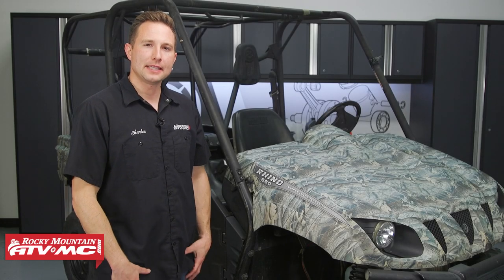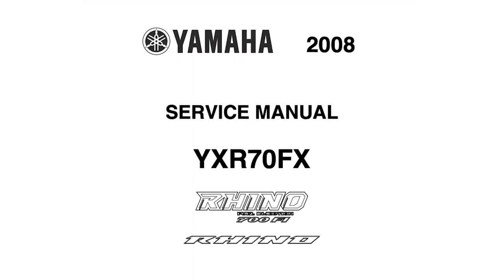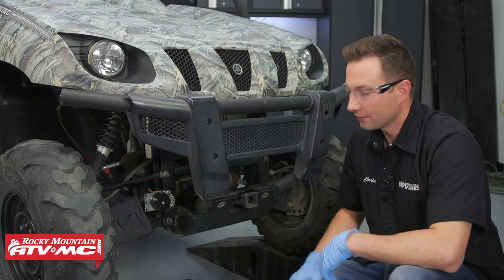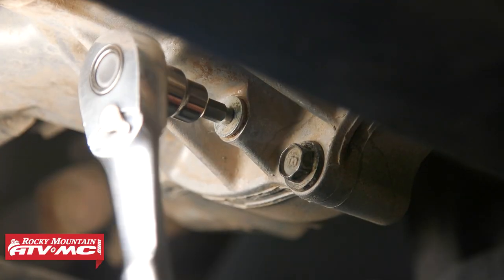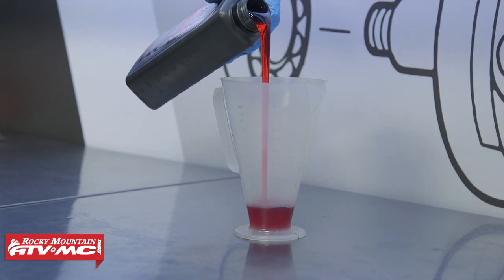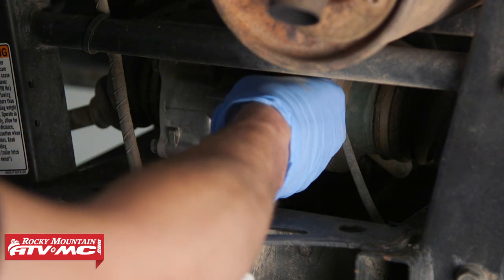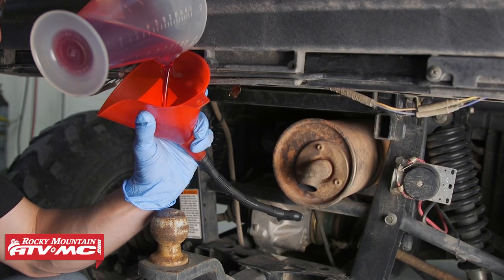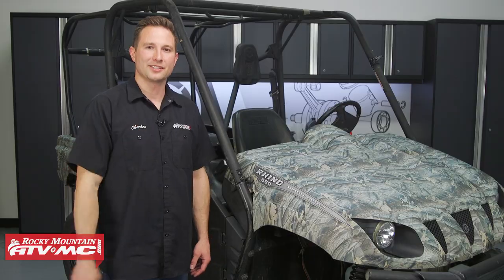How To Change the Drivetrain Oil on a Yamaha Rhino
Keeping up with the drivetrain services on your Yamaha Rhino are made easier with Tusk Drivetrain Oil Change Kits. This kit is machine specific and comes with your choice of oil in the correct amount for your side by side, along with any O-rings or crush washers that may be required. In this video, Charles shows how to service the drivetrain, including the front and rear differential oil changes on a Yamaha Rhino 660. The steps shown here will be similar for all Rhino 450, 660 and 700 models.